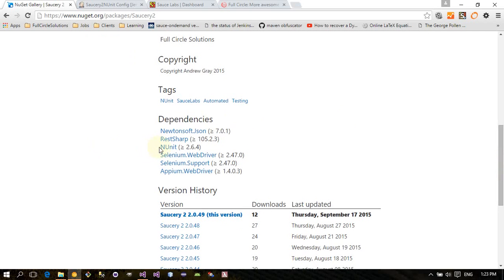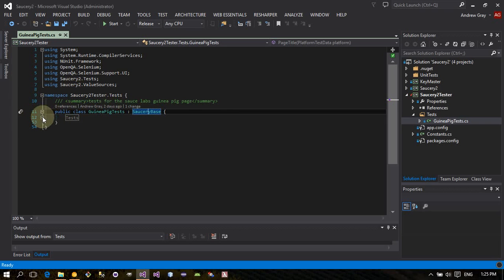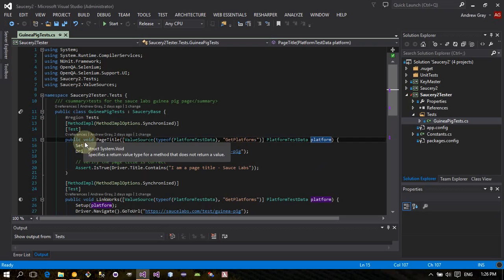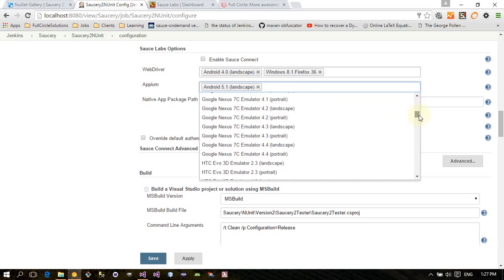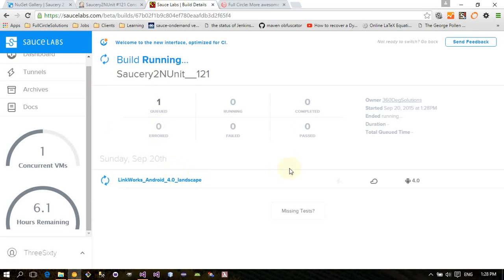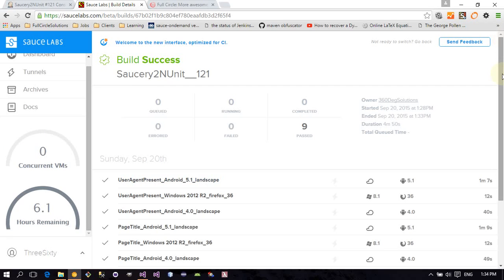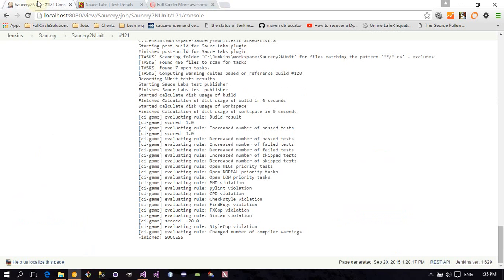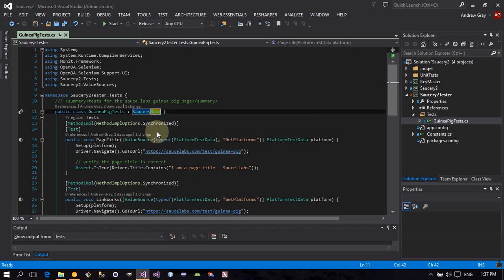NUnit2 SauceLabs Automated Testing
Automated Testing on SauceLabs is more awesome with Saucery2 and NUnit2